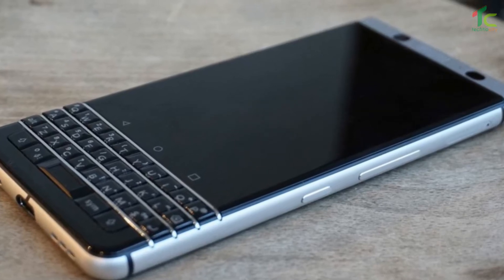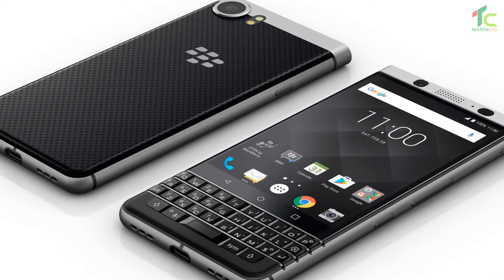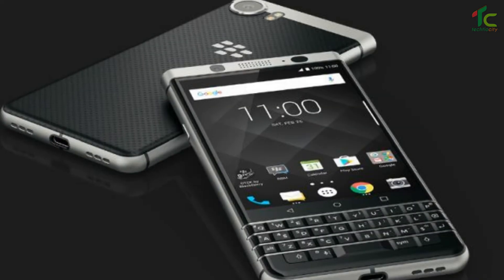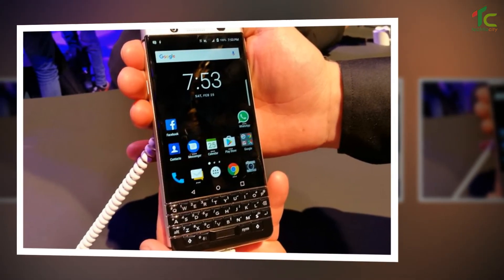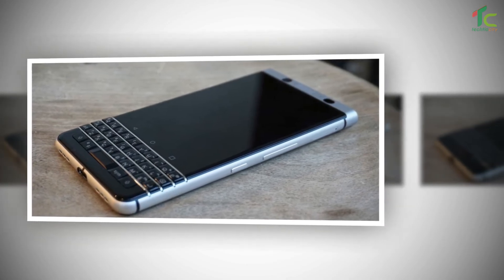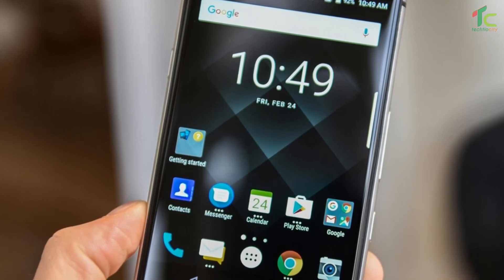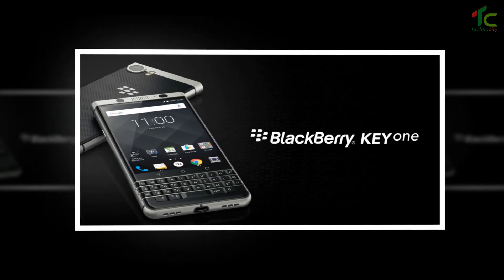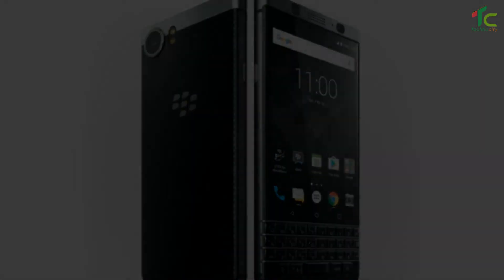BlackBerry KEYone launched in India | Specs and Overview !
The smartphone sports an aluminium frame and a 4.5-inch full-HD (1620x1080 pixels) IPS display and is powered by a Qualcomm Snapdragon 625 octa-core SoC clocked at 2GHz.

The smartphone is priced at Rs 39,990 and will be available exclusively on Amazon India from August 8.

The company has also announced partnership with Vodafone. Vodafone users including new and existing will get 75 GB of data with three months of validity.

I am hereby declare that all Images use to make this video is from Google Search . Google Advanced Search Is Used to Find all images,
usage rights: "free to use, share or modify.